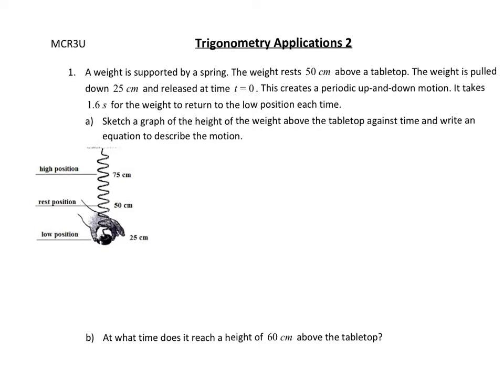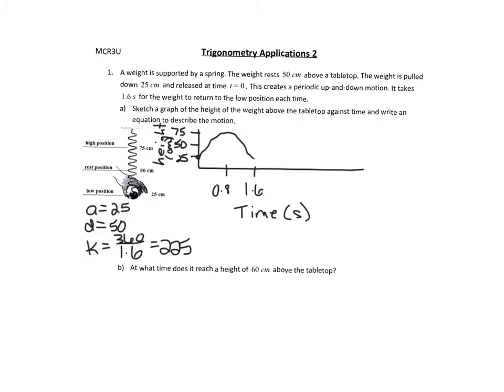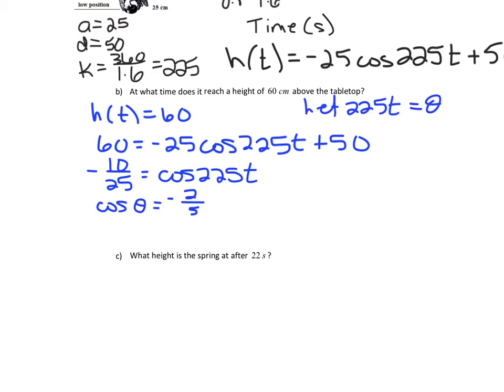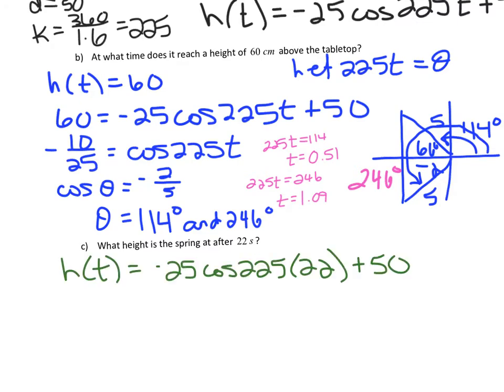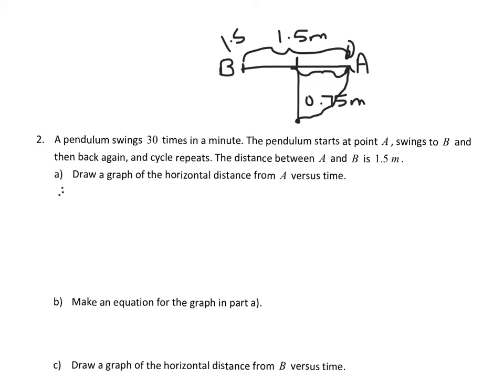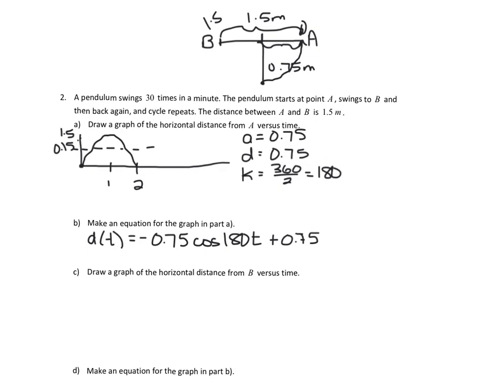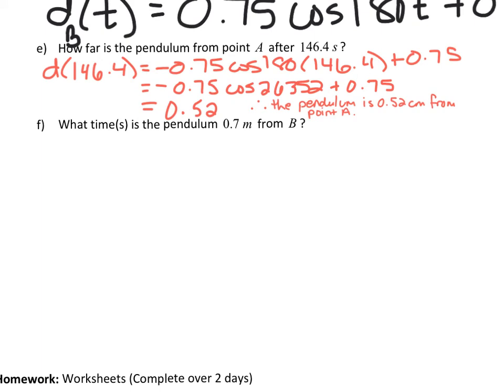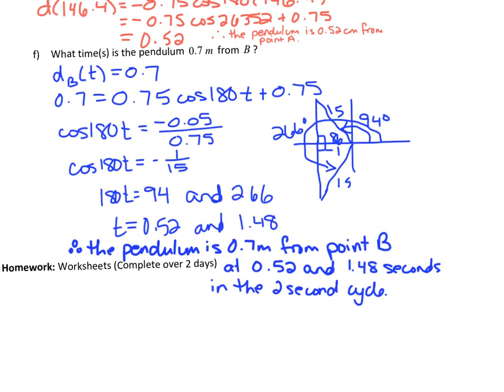Trig applications II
This time we look at the sinusoidal patterns of a spring and a pendulum.